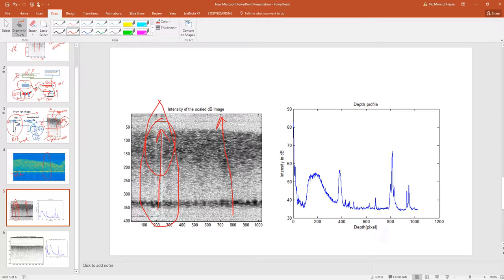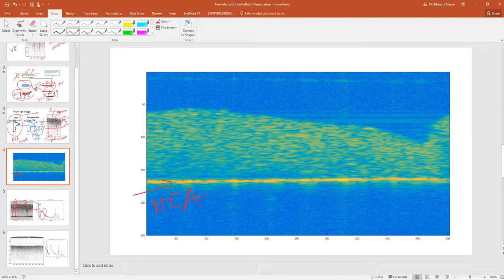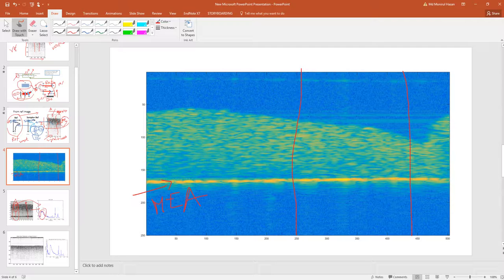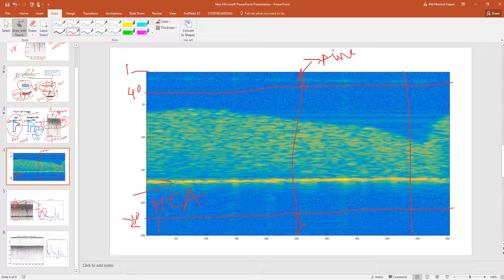Noise Suppression Method 2